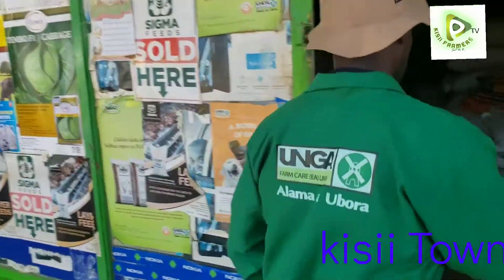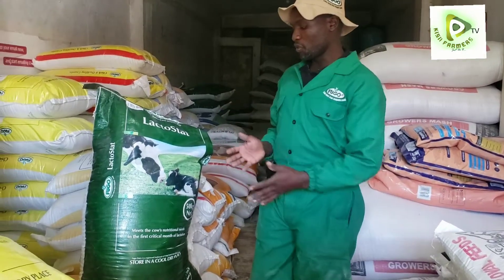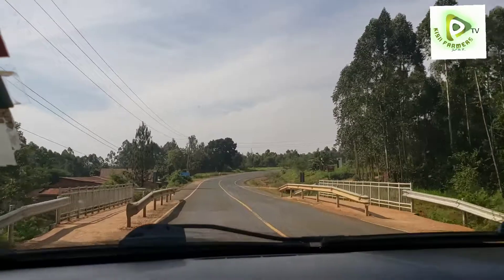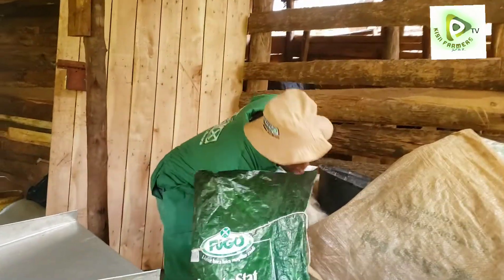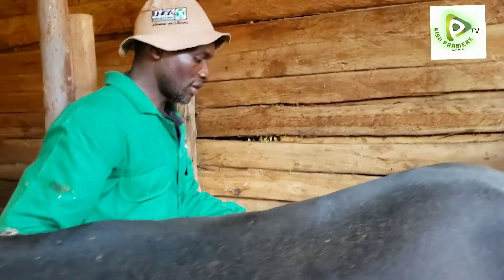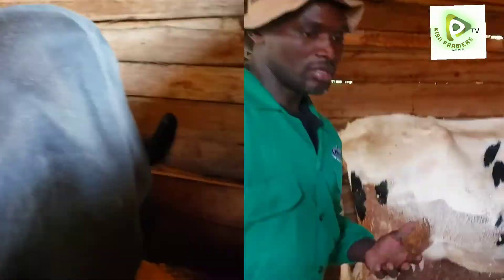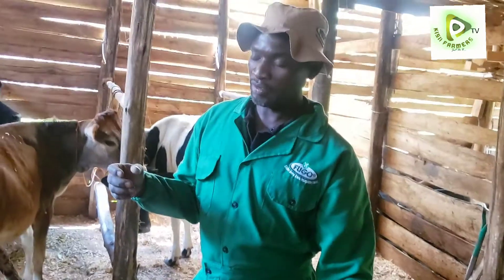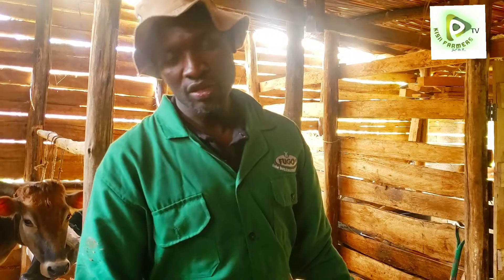SIMBA ARATI IMPROVES KISII DAIRY FARMING